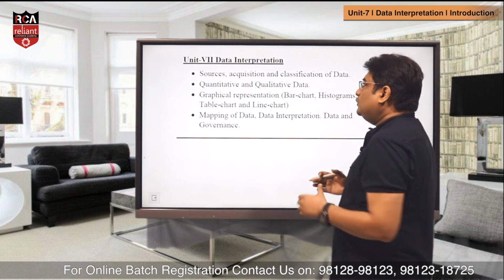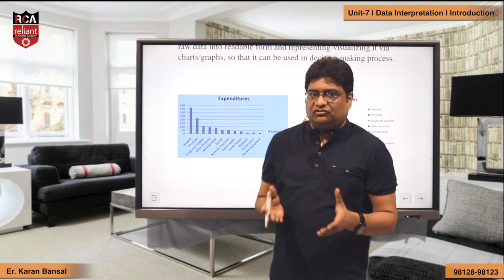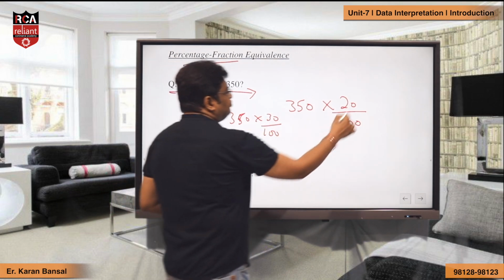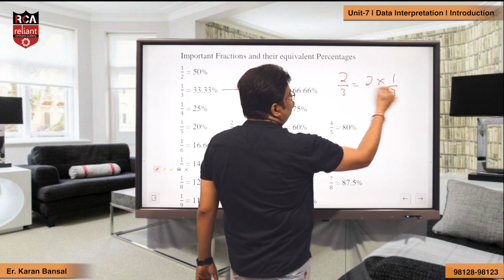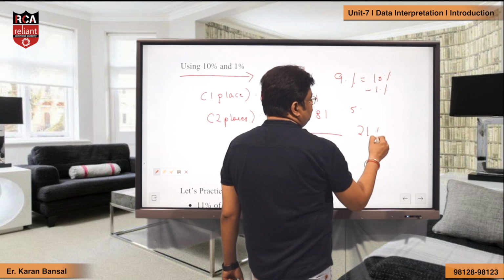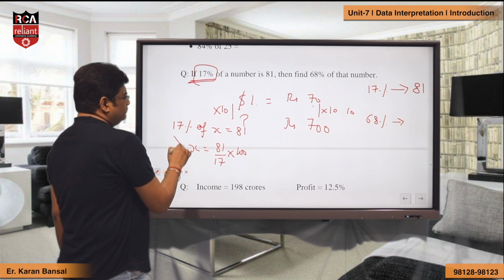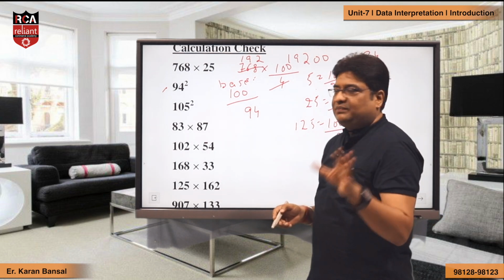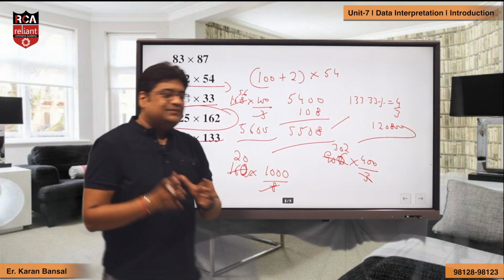LEARN DATA INTERPRETATION FOR UGC NET | Introduction | UGC NET Paper 1 | UGC NET December 2020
RELIANT UGC NET is Presenting introductory Lecture of Paper 1 DATA INTERPRETATION UGC NET exclusively for the UGC NET Exam Preparation Paper 1 for December 2020. In this video, our professor Karan Bansal covered the basics question and theoretical concept of the Data Interpretation topic.

So, from learning the definition of Data Interpretation (DI) to finding out the secretive tips of solving the Data Interpretation will help you to securely score FULL Marks in this section.

🔴 If you want to access the full lectures, then you need to Install Our Mobile Application by Clicking

🔴 If you an iOS user, then don't worry! Our application is also available on the Apple Store

       or give us a call at 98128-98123,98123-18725